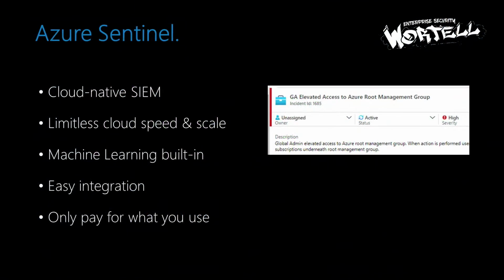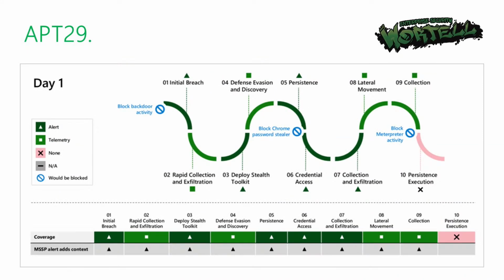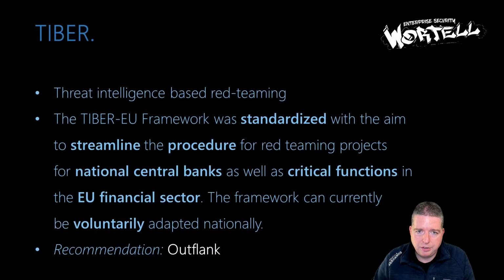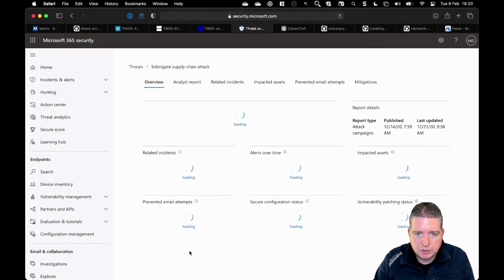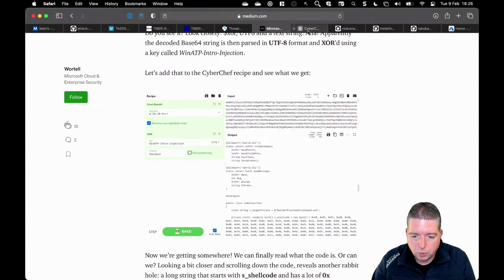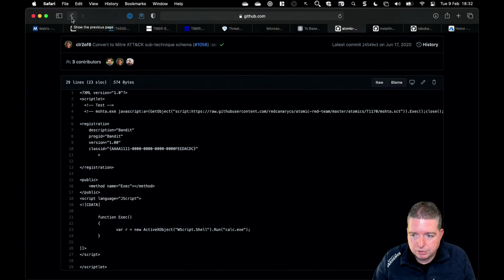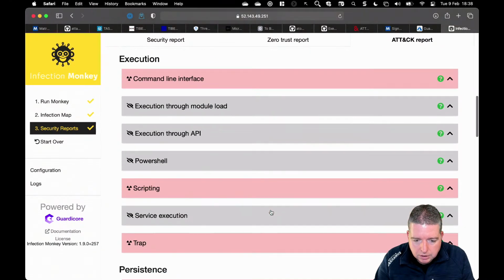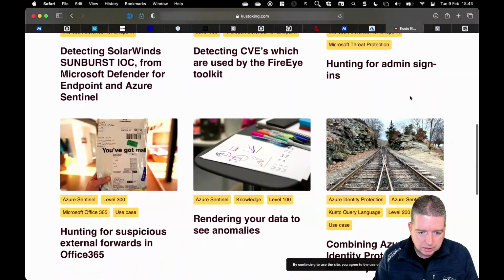Azure Sentinel - adversary emulation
In this video Maarten Goet, MVP & RD, provides you with a real-world example of doing adversary emulation and using those events to train Azure Sentinel. From configuring data connectors to executing hunting queries and from investigation to advanced hunting. This is a session every Azure administrator should see.